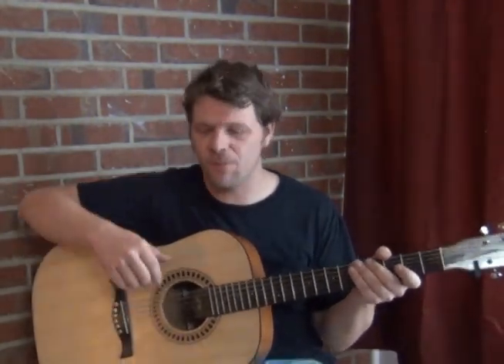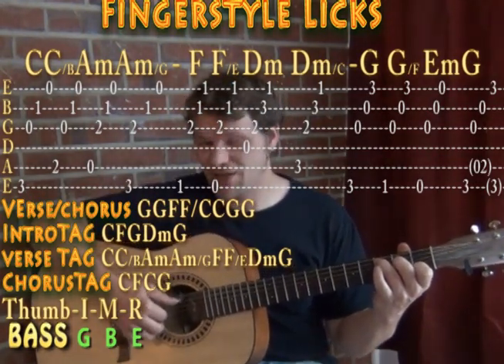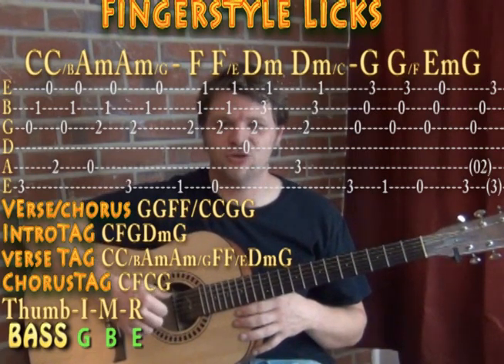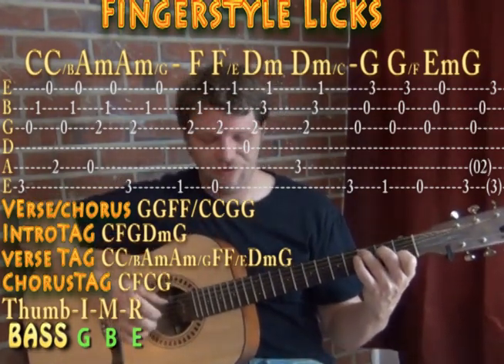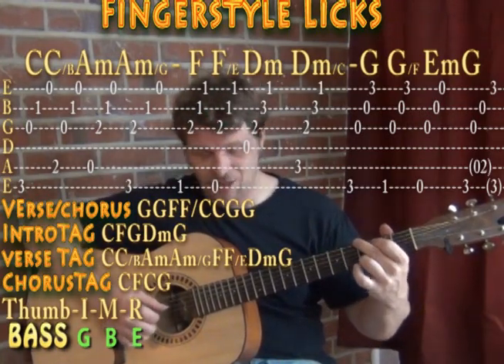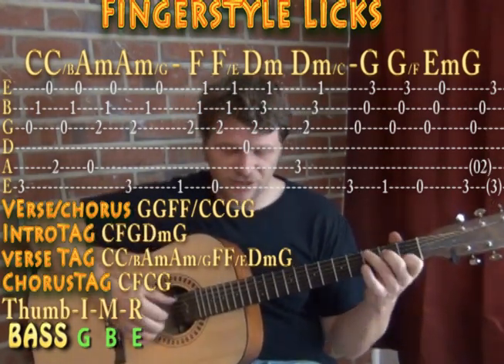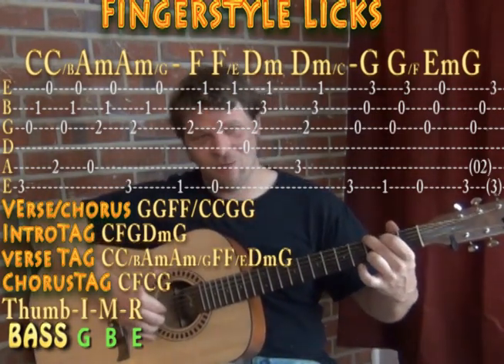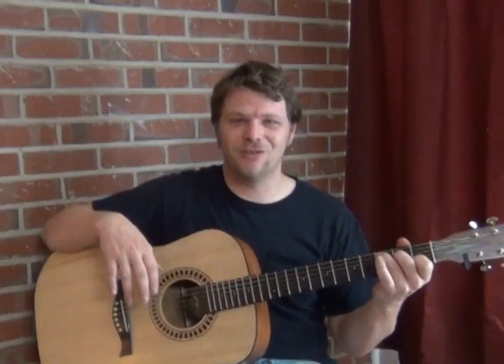A Whiter Shade of Pale (Procol Harum) Fingerstyle Guitar Lesson How to Play Tutorial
.STRUM WHITER SHADE OF PALE Add on lesson to the strum lesson for fingerstyling through Whiter Shade of Pale GUITAR LESSON PLAYLISTS

TIM MCGRAW GUITAR LESSONS R5 GUITAR LESSONS BOB MARLEY GUITAR LESSONS THE SUPREMES GUITAR LESSONS JIMMY BUFFETT GUITAR LESSONS

... WHITER SHADE OF PALE CHART ...